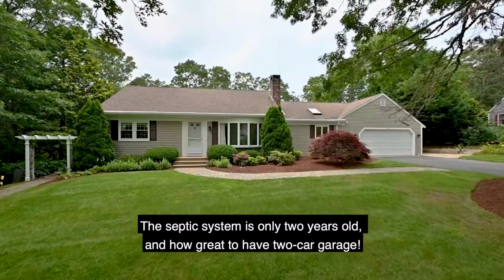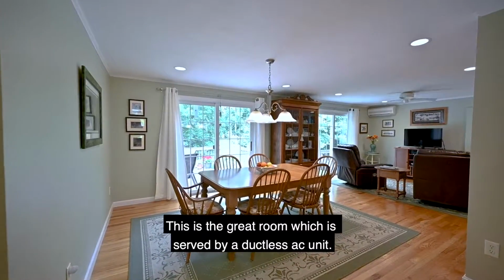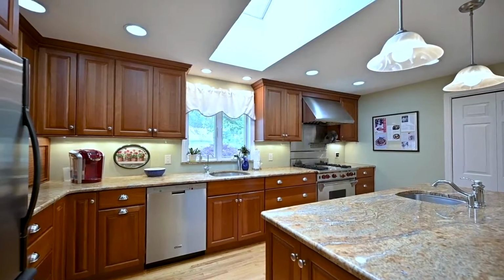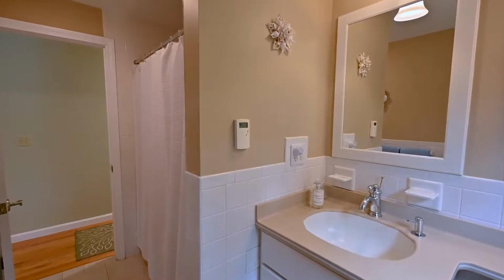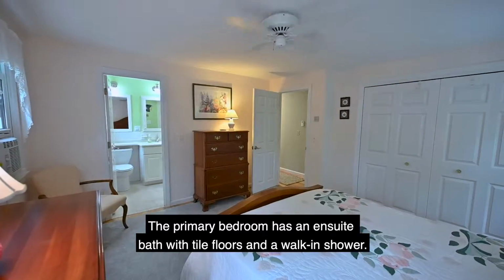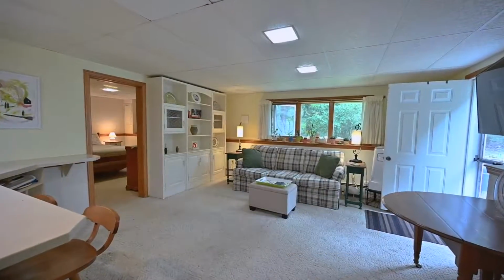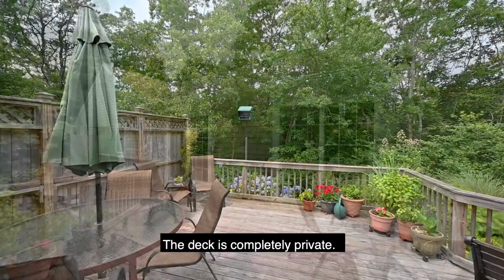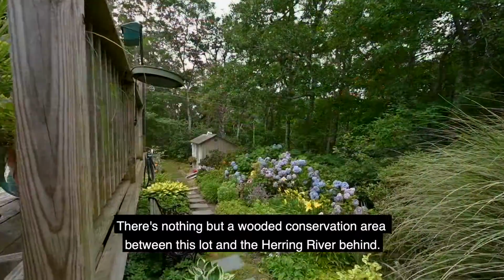13 Indigo Ln, Harwich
Lovely ranch in a private setting in the Headwaters area near the bike path! Expanded and renovated kitchen with gas range, granite counters, and SS appliances! Hardwood floors throughout with radiant heat in the great room and 2 bathrooms! (Gas hot water heat.) Septic system was installed in 2019, in front. 2 car garage too! The living rm features a large and newer bay window and gas fireplace. The master enjoys a private bath with walk-in shower. Laundry is conveniently located on the main floor. Half of the walk-out lower level is finished with its own entrance--featuring a sitting room, the 3rd bedroom, kitchenette, and full bath with laundry! The other side is semi-finished as a craft room plus a cedar closet. A private deck off the great room overlooks a beautifully landscaped water feature and koi pond! Nothing but woods beyond in the conservation area that includes the headwaters of the Herring River. Such a tranquil setting on a cul de sac in a pristine neighborhood, convenient to fresh water ponds, Rt 6, Harwich Community Center, golf courses, ball fields, and the rail trail bike path.